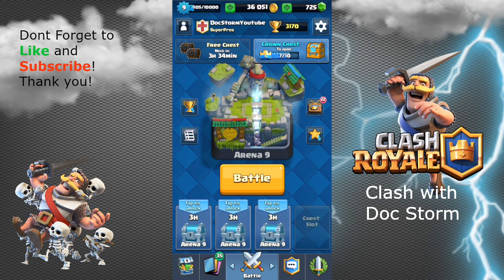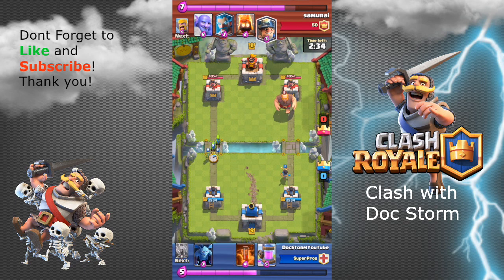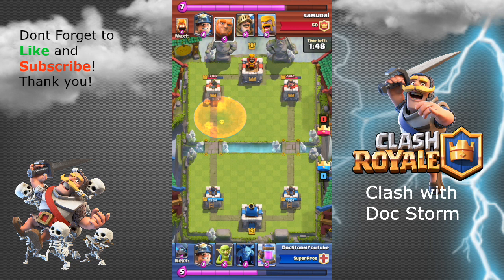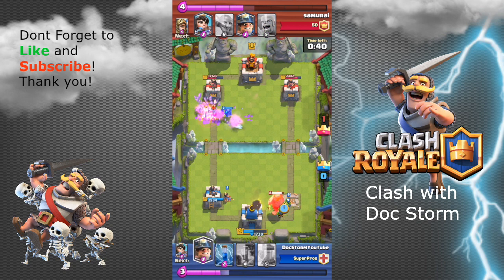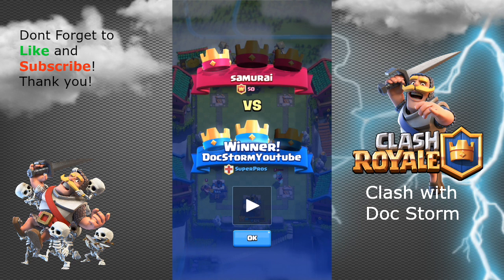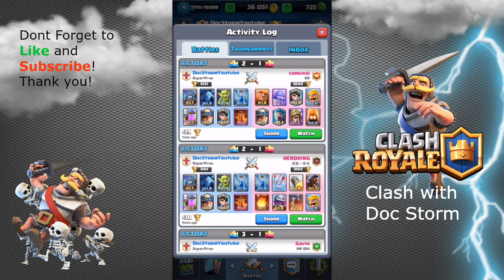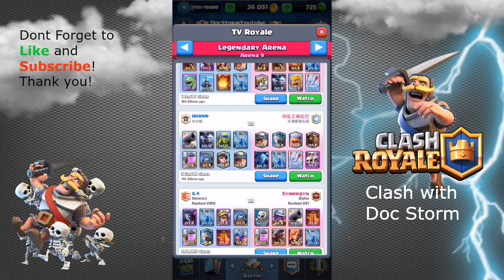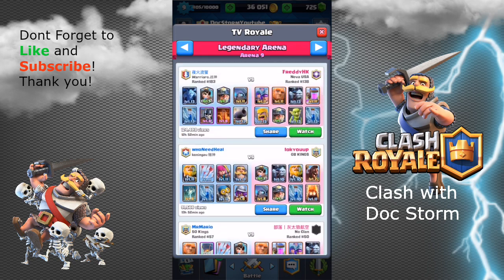CLASH ROYALE: NEW Strategy / Tips - How to BEAT higher level opponents [iTeach Ep. 16]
Hey everyone, Doc Storm here.

So today I want to cover a topic that we all run into! It is HOW TO BEAT higher level opponents! I know its hard moving up the ranks and we often face LOTS of UPHILL battles, but I want to show you that we don't have to lose to all of them. In fact we can win A LOT of them! So let me show you how in this episode of iTeach!

Enjoy and CLASH ON!
- Doc Storm

Thank you for iFresHD for making this intro of mine! Shout out to him! You can check his channel here: